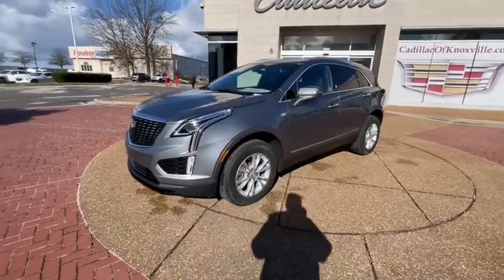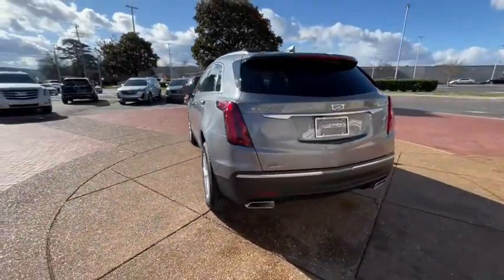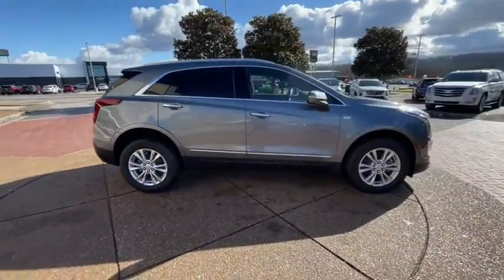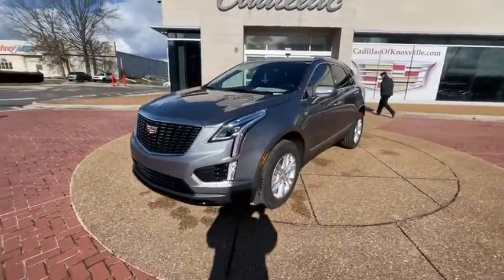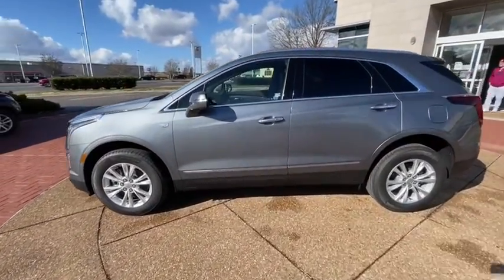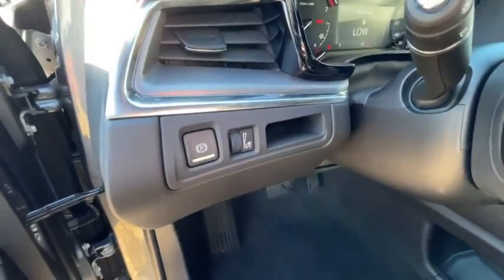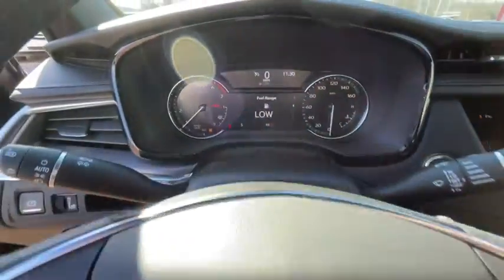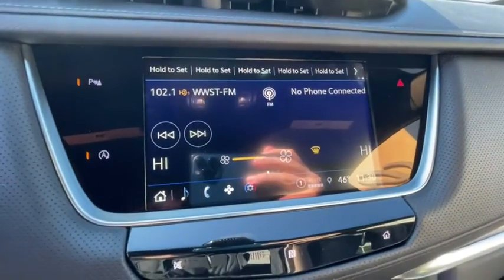2021 Cadillac XT5 Knoxville, Alcoa, Maryville, Sevierville, Lenior City, TN MZ118014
Satin Steel New 2021 Cadillac XT5 available in Knoxville, Tennessee at Cadillac of Knoxville. Servicing the Alcoa, Maryville, Sevierville, Lenior City, TN area.
2021 Cadillac XT5 Luxury FWD - Stock#: MZ118014 - VIN#: 1GYKNAR45MZ118014

Front Head Air Bag,Rear Parking Aid,Passenger Air Bag,Air Conditioning,Rear Bench Seat,Heated Front Seat(s),Power Passenger Seat,Heated Mirrors,ABS,Front Wheel Drive,Smart Device Integration,Seats front bucket includes 8-way power driver se,Tires - Rear All-Season,Tires P235/65R18 all-season H-rated blackwall,Turbocharged,4 Cylinder Engine,ENGINE 2.0L TURBO 4-CYLINDER SIDI,Door locks rear child security,Forward Collision Alert,Front and Rear Park Assist,Traction control full-range powertrain and brake,Air vents rear,Air filter cabin particulate system,Windows power front express-up and down rear expr,Cruise control electronic with set and resume spe,Steering wheel leather-wrapped,Steering column manual tilt and telescoping,Antenna roof-mounted,Liftgate rear power with programmable memory heig,Door handles body-color with chrome strip,Wiper rear intermittent with washer,Wipers front intermittent,Windshield acoustic laminated windshield and fro,Glass deep-tinted (all windows except light-tint,Headlamps LED,Spoiler rear,Capless Fuel Fill,Brakes active control,Automatic Stop/Start with disable,Engine 2.0L Turbo 4-cylinder SIDI with Automati,Alternator 170 amps,Suspension 4-wheel independent,Brakes 4-wheel antilock 4-wheel vented disc,IntelliBeam automatic high beam on/off,Lamps front park and cornering,Lamp rear side marker taillamp,Compass Display,Gauge cluster dual Driver Information Center disp,Defogger rear-window electric with front and side,Glovebox lockable,Mirror inside rearview manual day/night,Airbags dual-stage frontal and seat-mounted side-,HD Rear Vision Camera,Lane Keep Assist with Lane Departure Warning,Front Pedestrian Braking,Driver Mode Selector,Power Drivers Seat,CADILLAC USER EXPERIENCE AM/FM STEREO,MP3 Player,Bluetooth Connection,Auxiliary Audio Input,4-Wheel Disc Brakes,Automatic Headlights,Power Mirror(s),Power Liftgate,Premium Sound System,Cruise Control,Climate Control,Multi-Zone Air Conditioning,Rear Defrost,Traction Control,Passenger Air Bag Sensor,Back-Up Camera,Lane Keeping Assist,Child Safety Locks,Electronic Precision Shift,Front-wheel drive,Steering Electric Power Steering (EPS) assist,Electric Parking Brake,Roof rails bright brushed aluminum,Active aero shutters upper and lower,Headlamps automatic on/off,Mirrors outside heated power-adjustable body-col,Audio system feature Bose premium 8-speaker syste,Seat adjuster front passenger 6-way power,Seats heated driver and front passenger,Seat second row 60/40 sliding and reclining with,Adaptive Remote Start,Sensor cabin humidity,Universal Home Remote includes garage door opener,Climate control dual-zone automatic with individu,Automatic Emergency Braking,Daytime running lamps LED,Airbag Passenger Sensing System sensor indicator,Following Distance Indicator,Rear seat reminder,Safety Alert Seat,Tire Pressure Monitoring System,Horn dual note tone,Gasoline Fuel,WHEELS 18 (45.7 CM) MULTI-SPOKE ALLOY,Aluminum Wheels,Tires - Front All-Season,Bucket Seats,AM/FM Radio,Driver Restriction Features,Power Steering,Rear Spoiler,Rear Privacy Glass,Integrated Turn Signal Mirrors,Intermittent Wipers,Remote Trunk Release,WiFi Hotspot,Pass-Through Rear Seat,Adjustable Steering Wheel,Leather Steering Wheel,Remote Engine Start,Universal Garage Door Opener,Power Windows,Daytime Running Lights,Driver Air Bag,Front Side Air Bag,Lane Departure Warning,Tire Pressure Monitor,Passenger Air Bag On/off Switch,Rear Head Air Bag